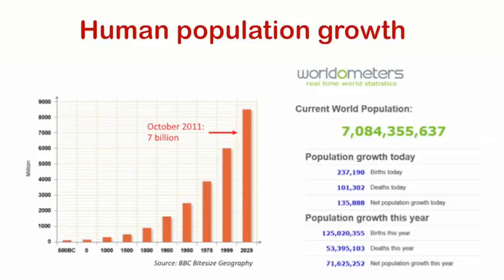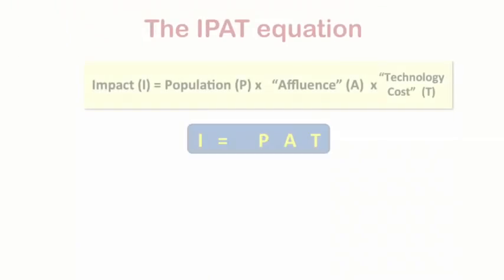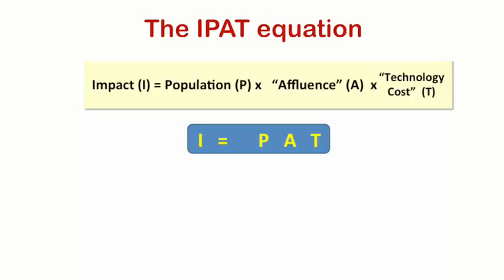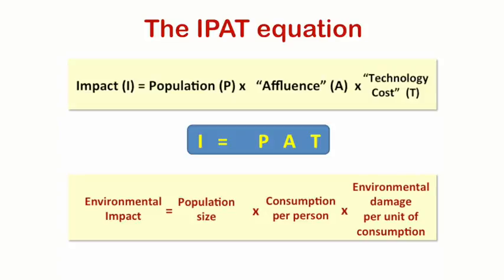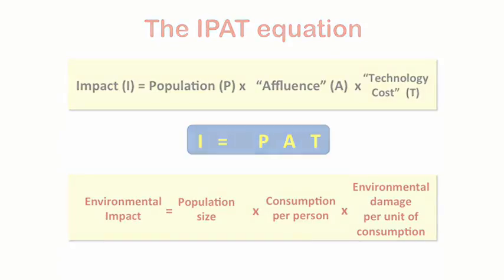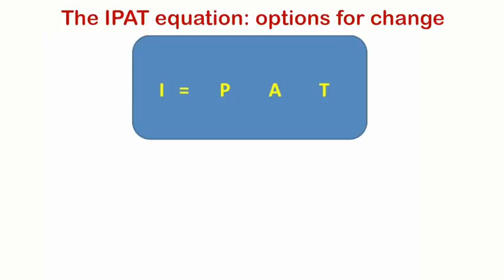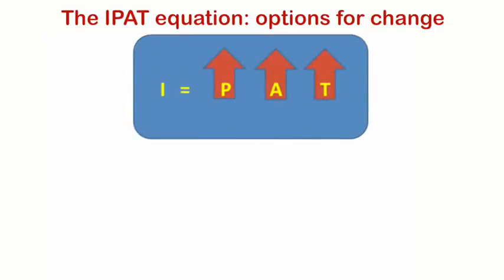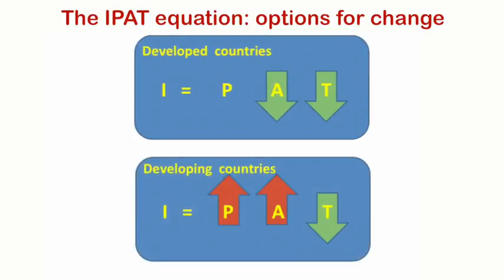4 5 Population Part Two